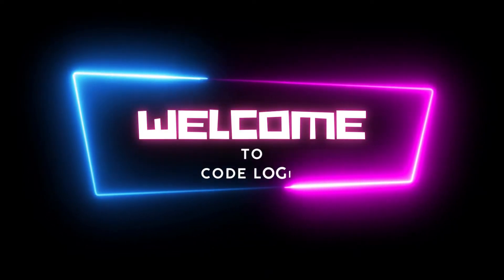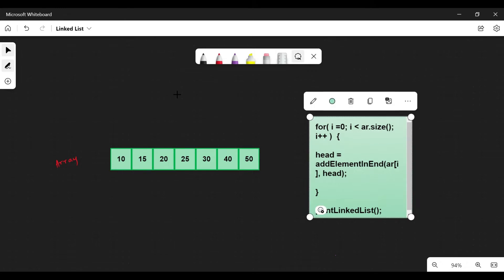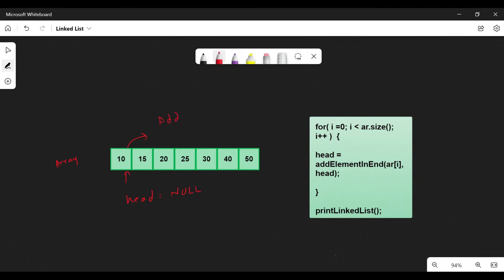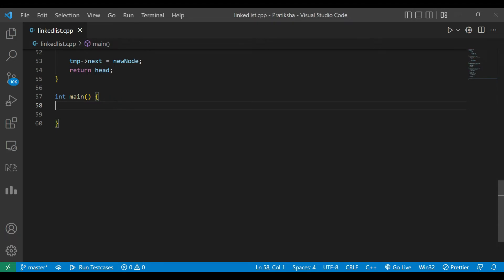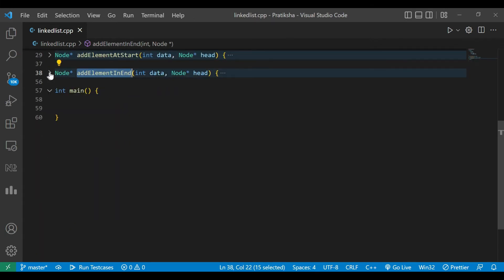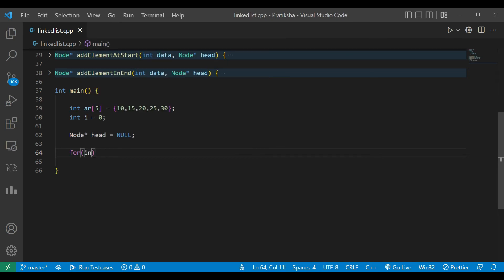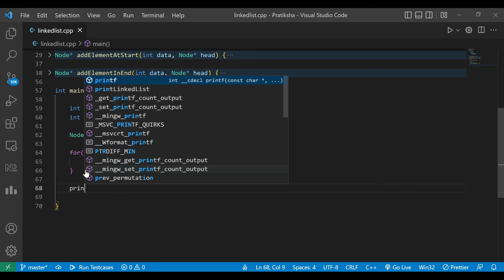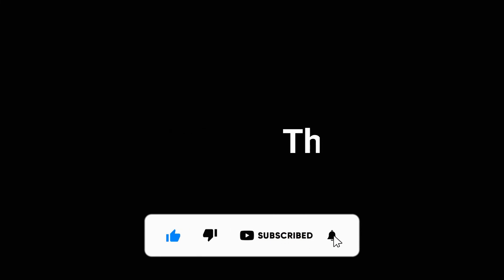How to convert an array to linked list in c++ | Introduction to Linked list | Linked List part 5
Hello Everyone,

Welcome to our youtube community.
We have started new video playlist on data structures.
In our previous video we have seen how to add an element in the end of linked list.
In this video we will see how to convert an array to linked list using diagrammatic and via code also, So watch the video till the end.